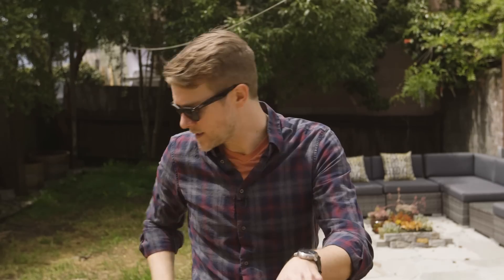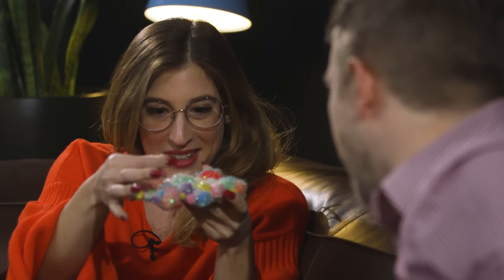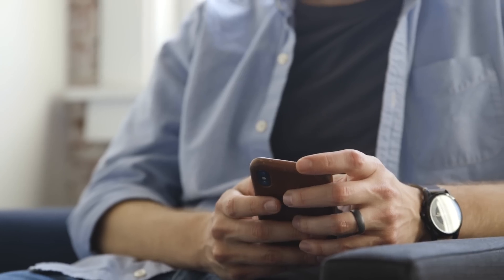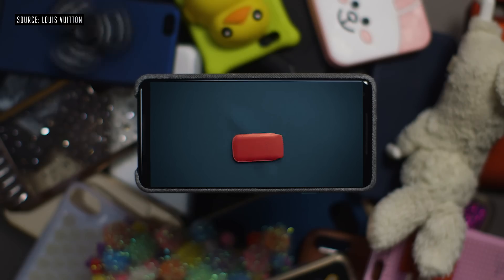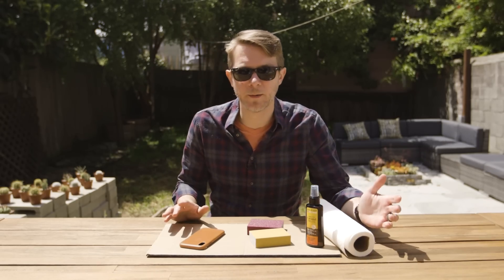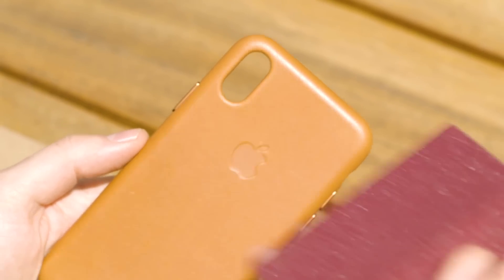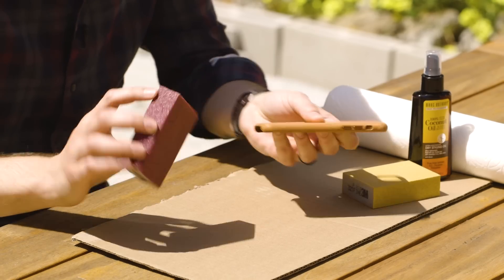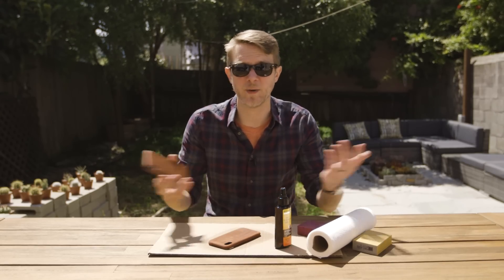How to patina your phone case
When choosing a phone case, what’s more important: fashion or function? In this episode of Processor, Dieter invites resident case expert, Ashley Carman, to explore why he cares about his phone case in first place. Then, he shows you how to destroy an iPhone X leather case to get the weathered look he couldn’t find.